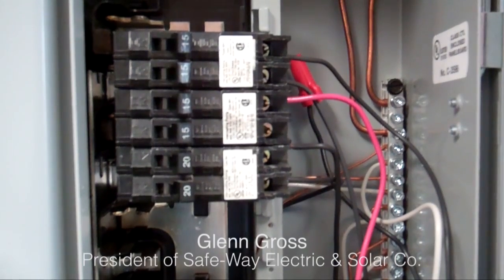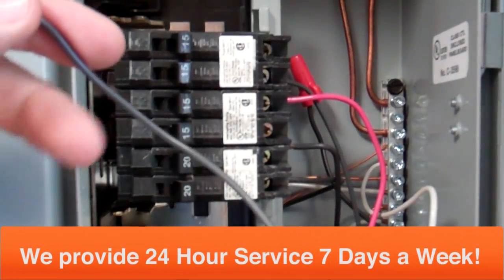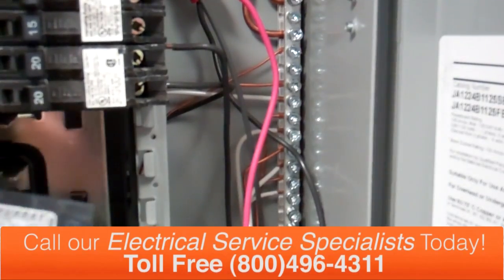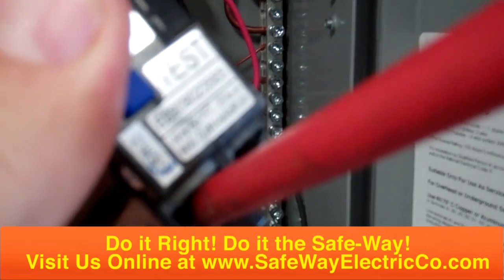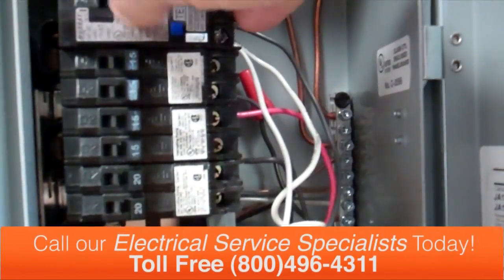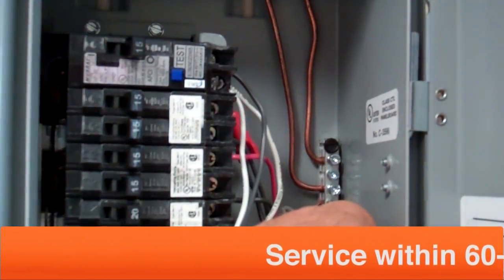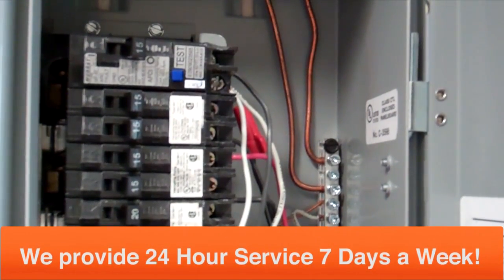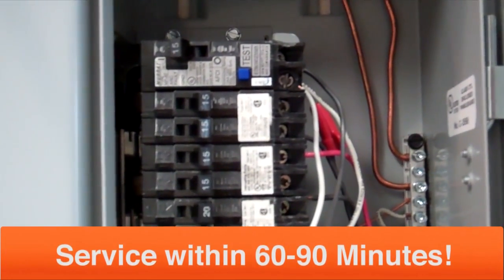How To Wire Up an Arc Fault Circuit Breaker